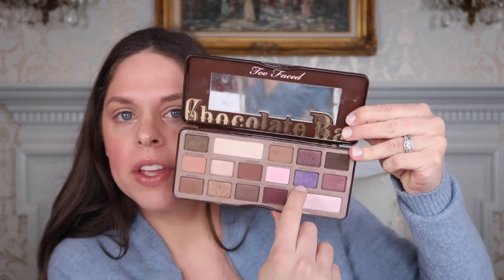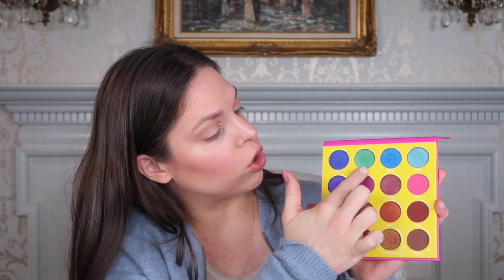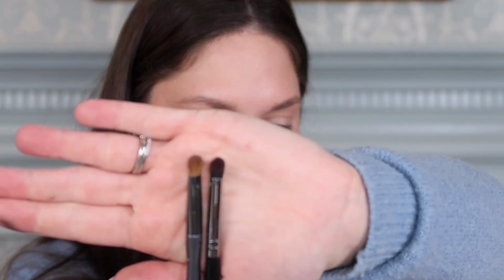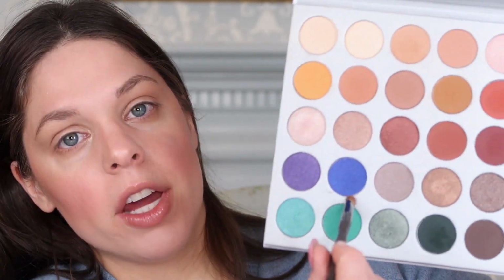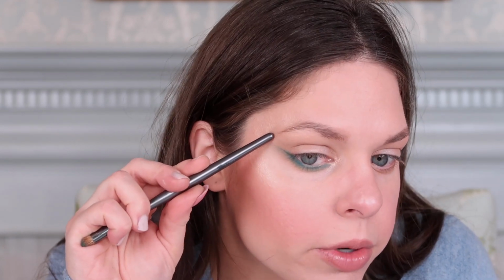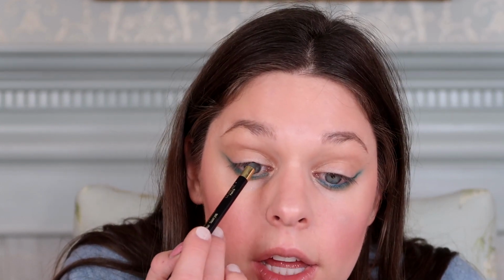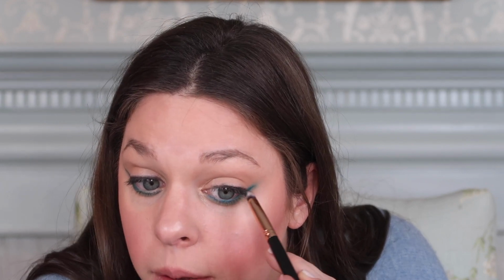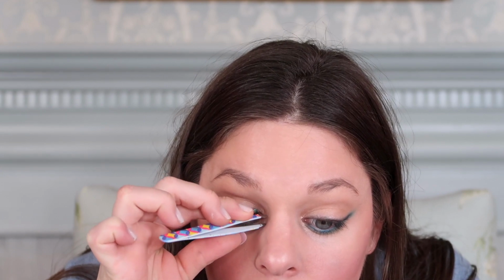Pop of Color for Hooded Eyes! How to Apply Color to Your Lower Lash Line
Hey everyone, Marguerite here!  Got a fun little eye makeup tutorial for you today, showing you how you can smoke out color on your bottom lash line. This is especially great for any of you hooded eye gals, that don’t like applying or can’t apply much color onto your top lid, then try applying color to your lower lash line for a fun twist and you will be pleasantly surprised with the look! Works for any color of your choice :)

Ulta Pencil Brush

Morphe Pencil Brush

Remember, you are beautiful, you are strong, and you can do anything you want to :) Don’t let no one rain on your parade!

Xx Marguerite